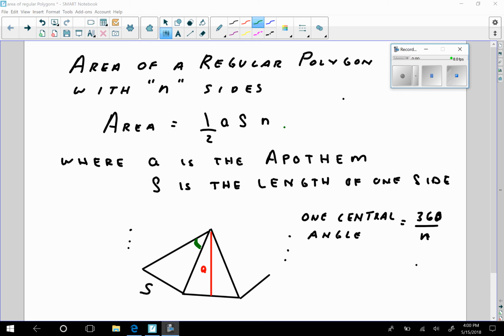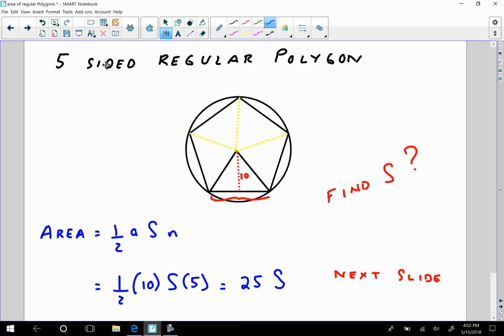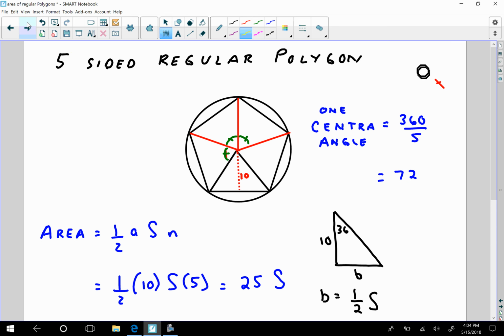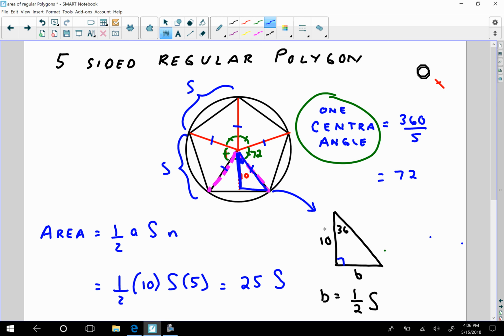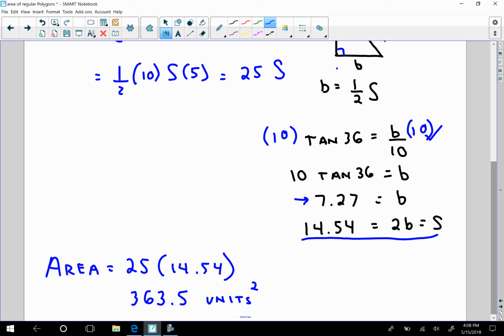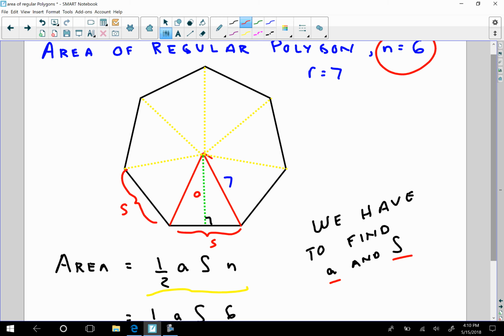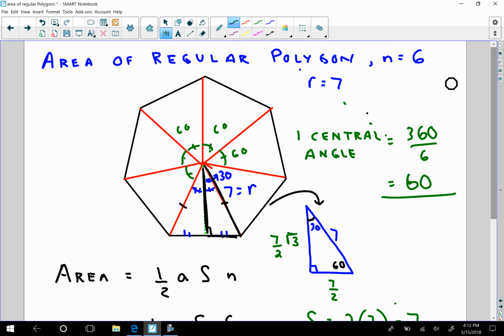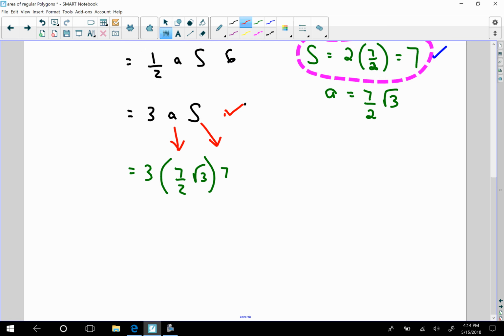Video area of regular polygon